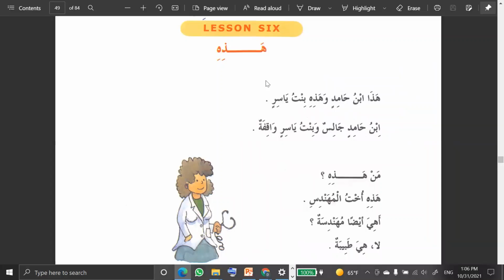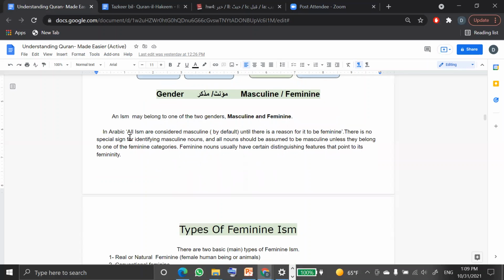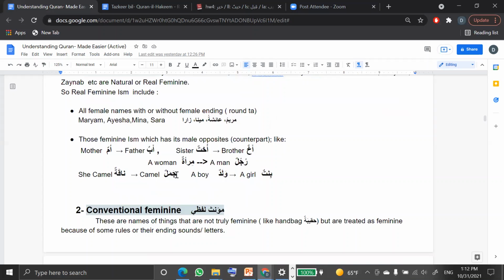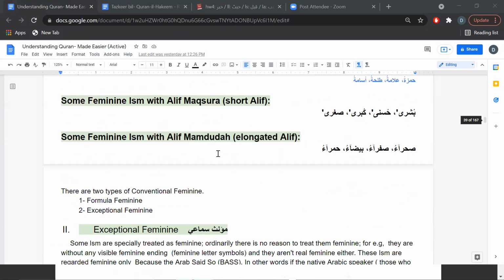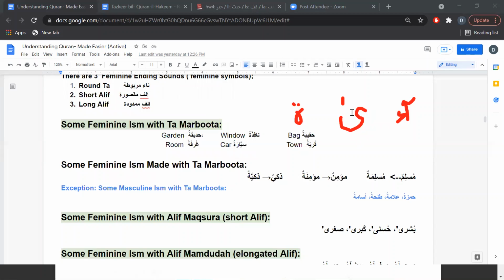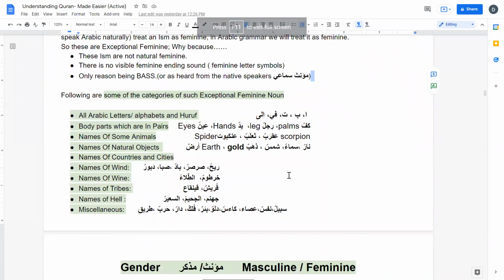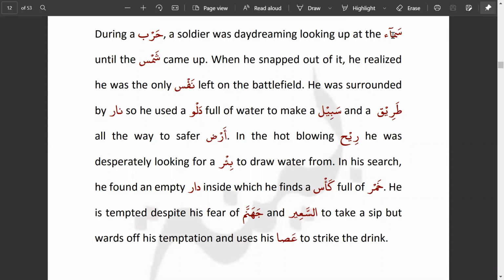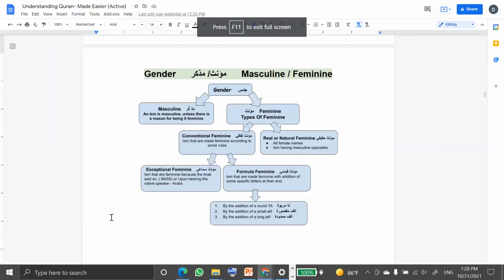Feminine Ism and Hazihi Ism Ishara - Lesson 6 part 2 ; Madinah Arabic Book course